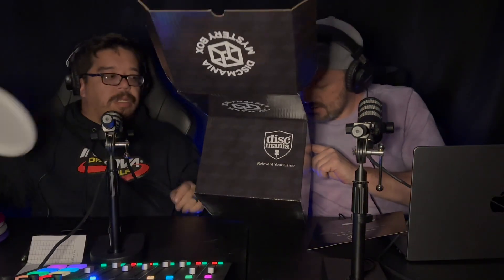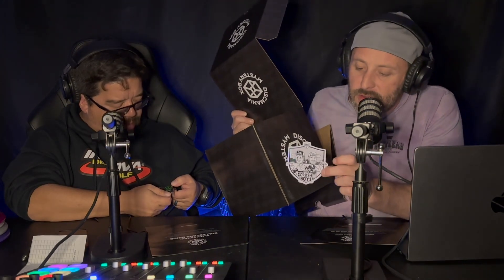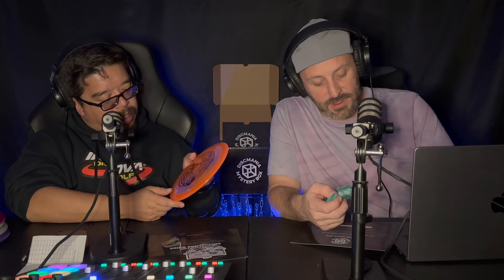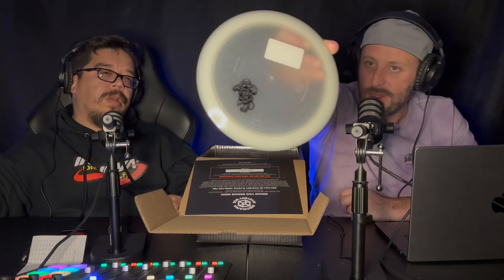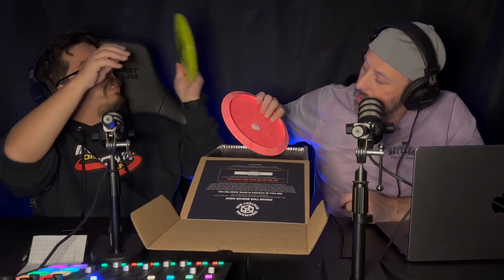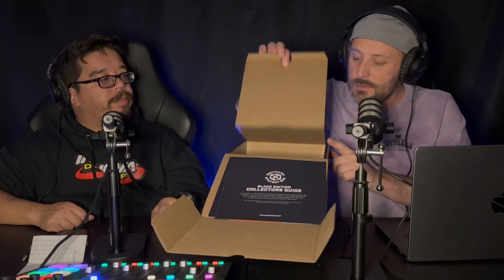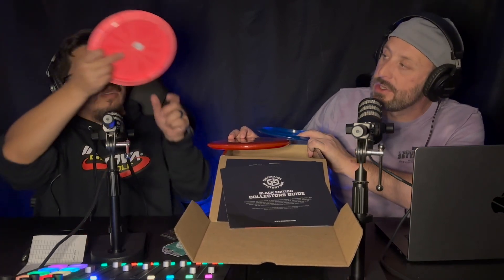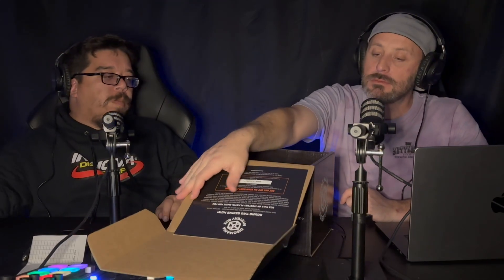CD1 Crush Boys Mystery Box | Simon Lizotte Discmania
This is an unboxing for the black box Discmania CD1 Mystery box with the Crush Boys CD1 and some Simon Lizotte Discs

Come visit the Flight Farm Disc Golf Pro Shop at 1012 Hite Boulevard Enid, Oklahoma or shop online for all your disc golf needs.

Do you like Cheese?  Go check out Chapman Films and the I love Cheese ILC channel.